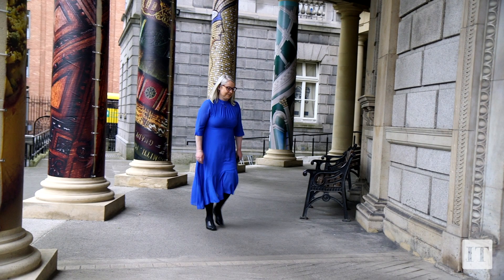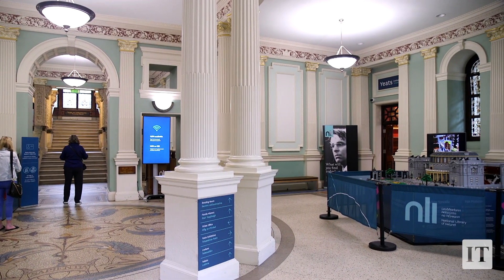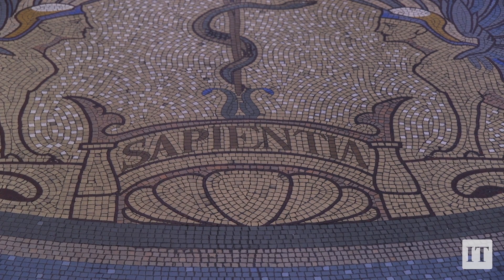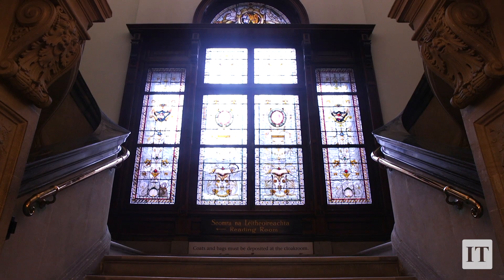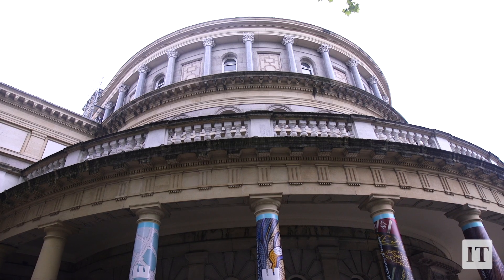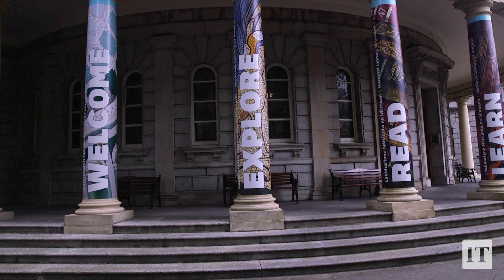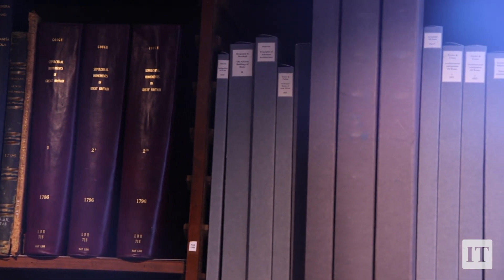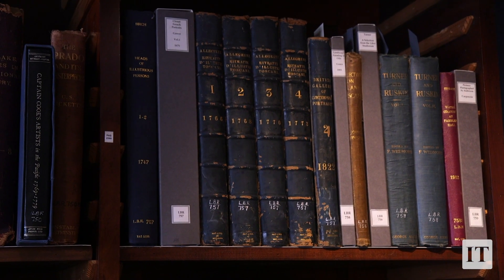A tour of the National Library of Ireland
Dr Audrey Whitty, Director of the National Library of Ireland, describes key aspects of the historic building on Dublin's Kildare Street. Video: John Cassidy